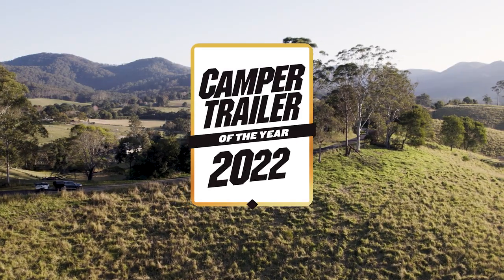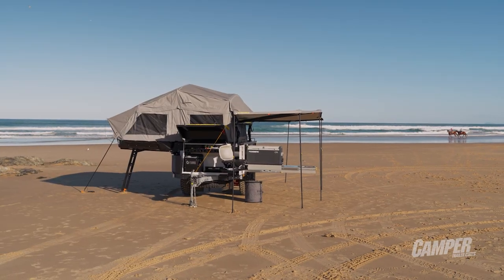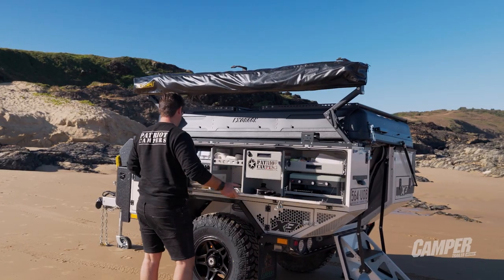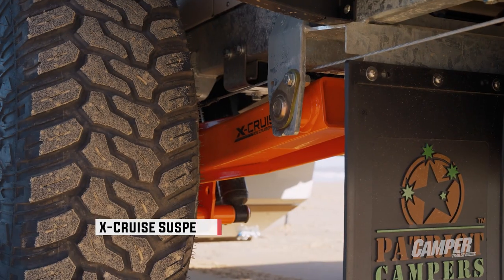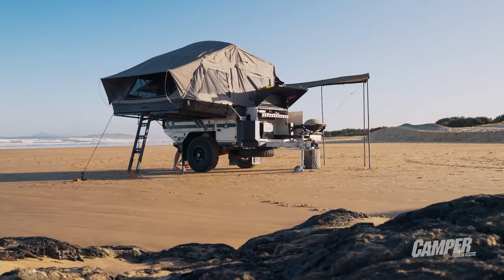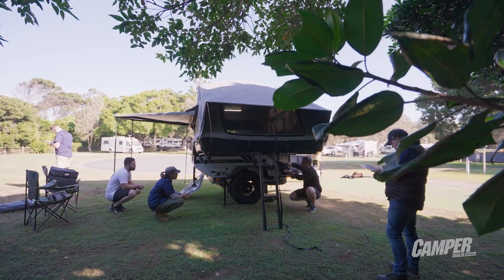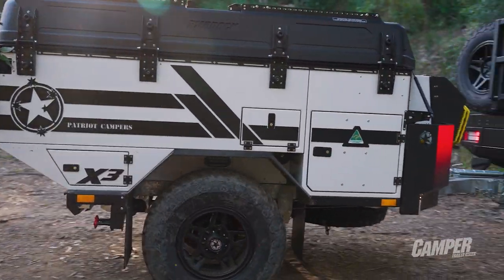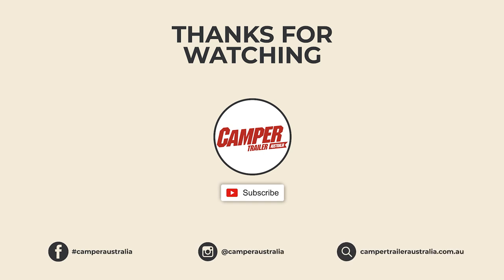Best Australian Camper Trailer? 2022 Camper Trailer Of The Year | Patriot Campers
Our journey to win Camper Trailer of the Year kicked off back in 2014 with the X1 and since then the team has never looked back! This year, the 2022 Patriot Campers X3 took out awards for 'Best Quality' & 'Best Compact' we are so proud to be at the forefront of camper trailer design, materials and technology. Not to mention all our camper trailers are proudly designed and manufactured right here in Australia.